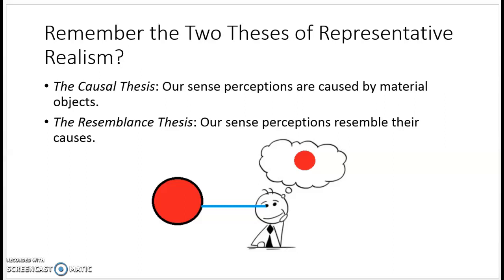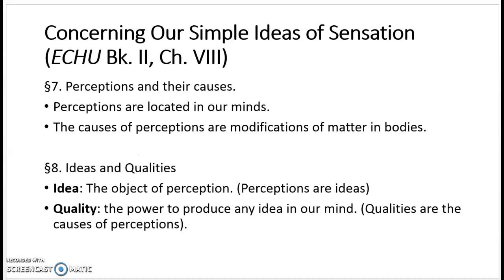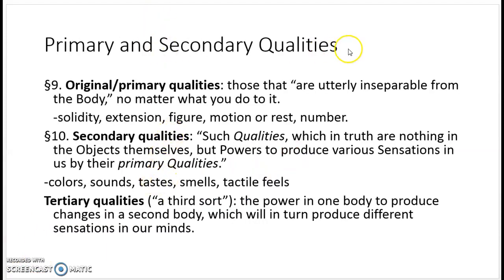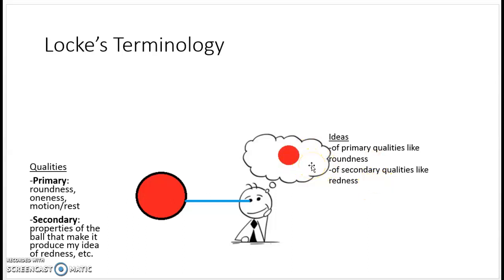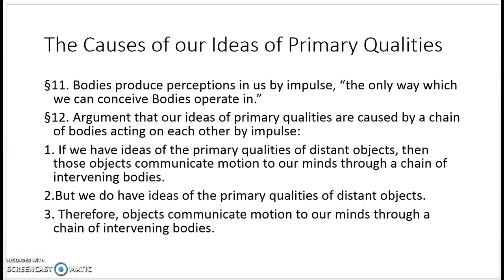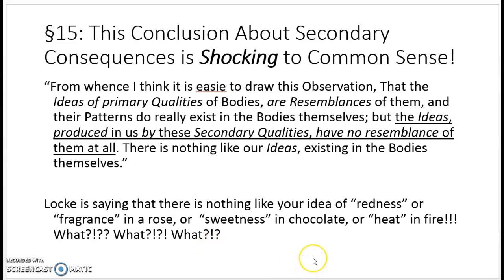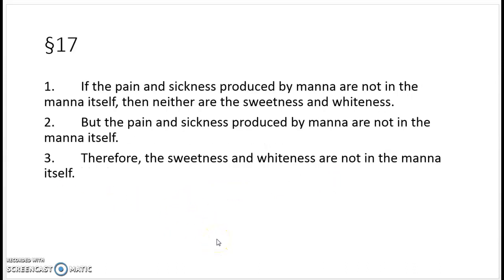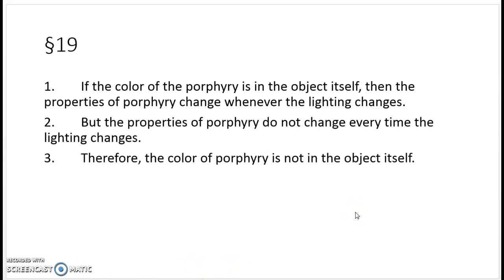Locke on Sense Perception (3): Primary/Secondary Qualities